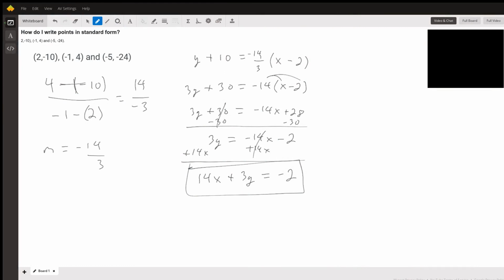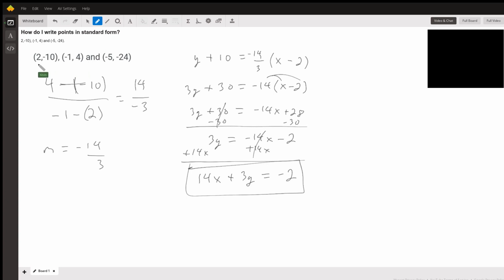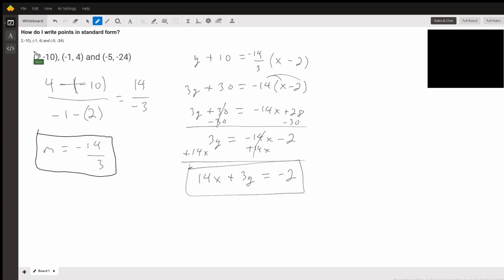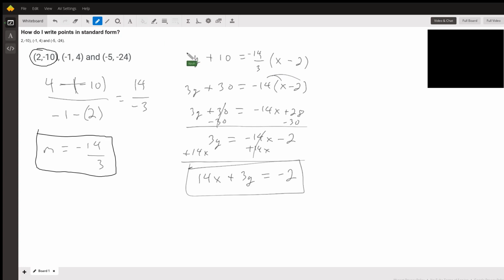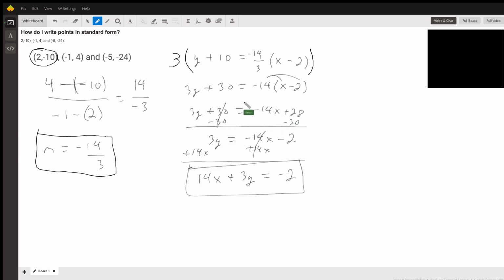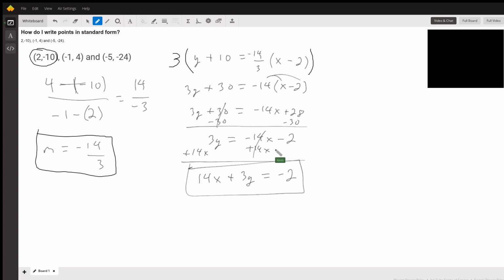Attached is a short video explaining the solution to this question.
Question: How do I write points in standard form?
2,-10), (-1, 4) and (-5, -24).

Answered By:

Kevin C.

Written Explanation:

Use the points to write your equation in point-slope form first, then manipulate variables to rewrite in standard form as shown in video.